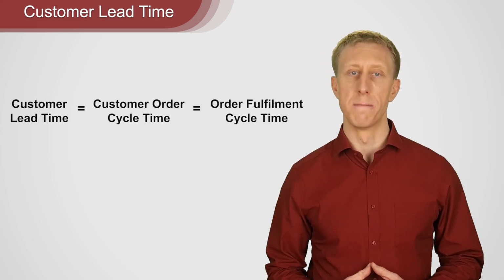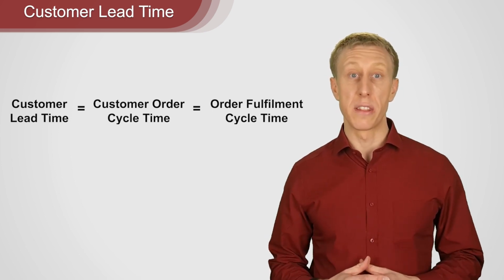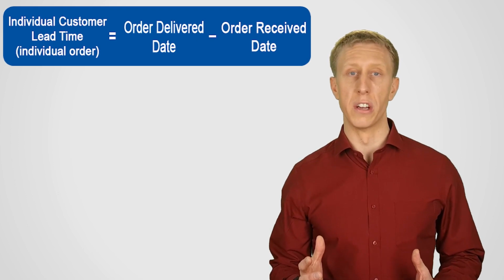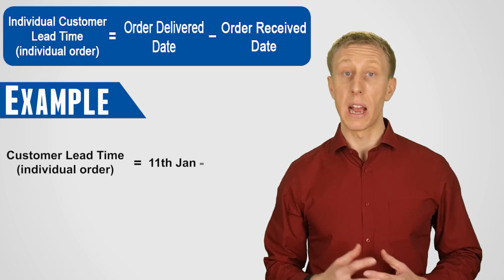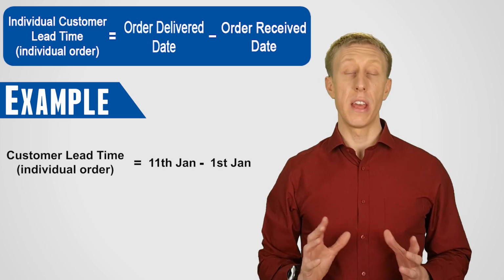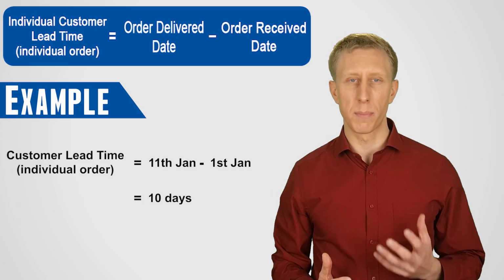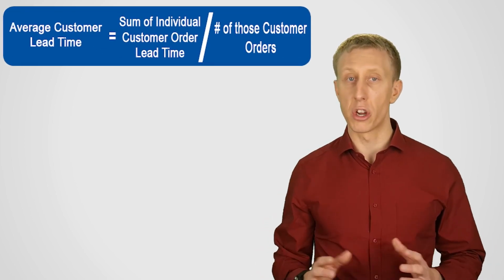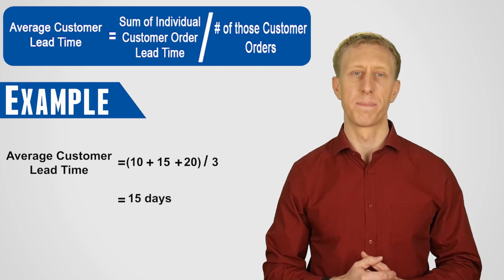How to Calculate Customer Lead Time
Customer Lead Time (also known as Customer Order Cycle Time or Customer Fulfillment Cycle Time) is an important metric for businesses to keep track of. Watch this video to learn how to measure it in your organization.